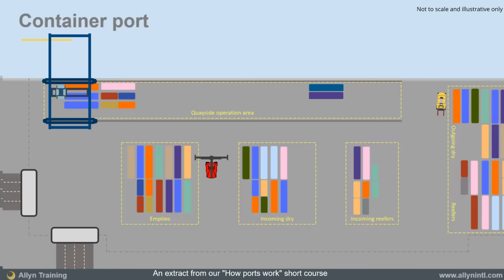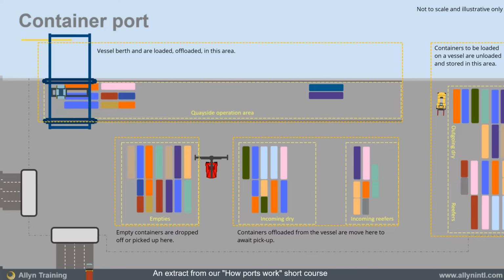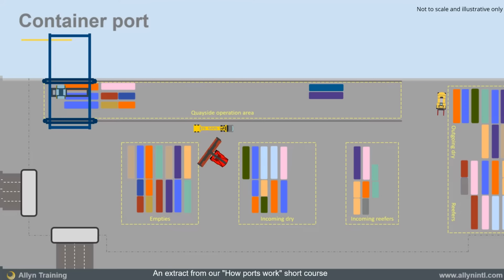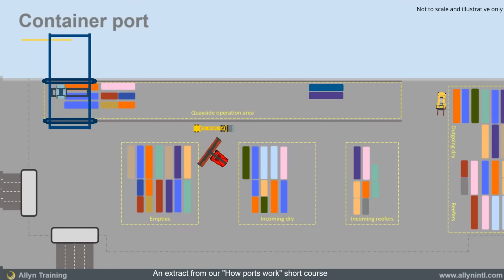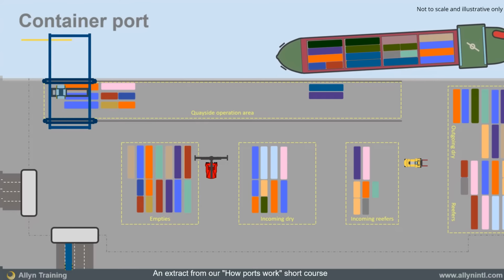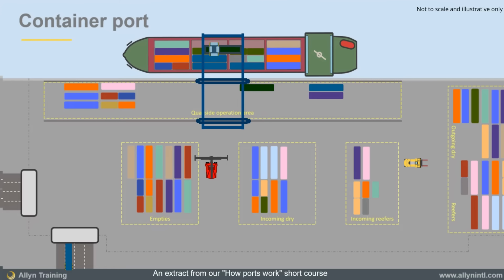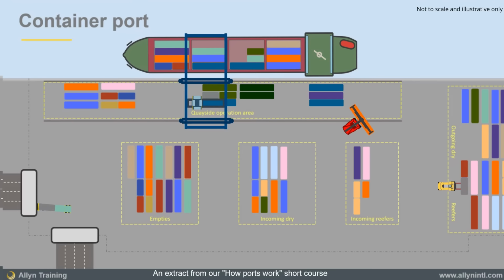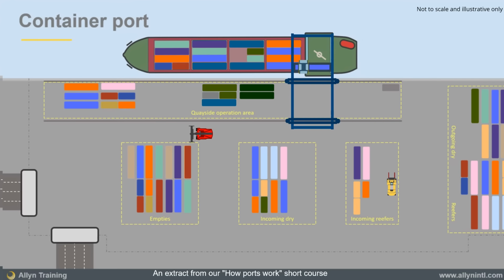Container port animation - how a shipping container port works - logistics training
An animation of a simplified container port. Not to scale and illustrative only.

Learn more about how container ports work and some standard operations and activities which take place inside a container port or terminal.
See reach stacker, heavy duty forklifts and gantry cranes handling containers and loading a vessel.
Learn about the different storage and container management areas of the terminal and their purpose and see our container terminal in action.